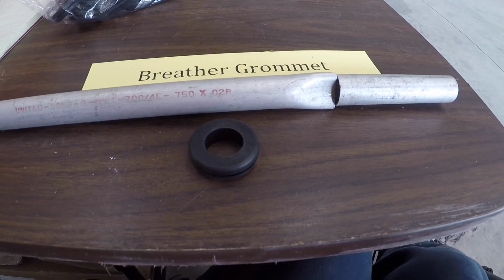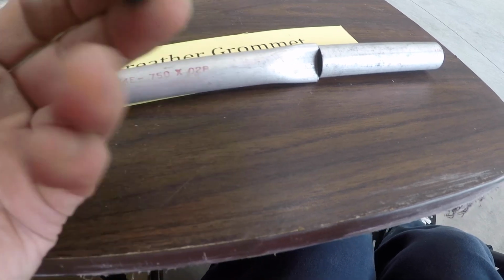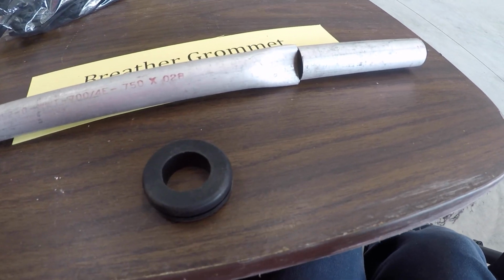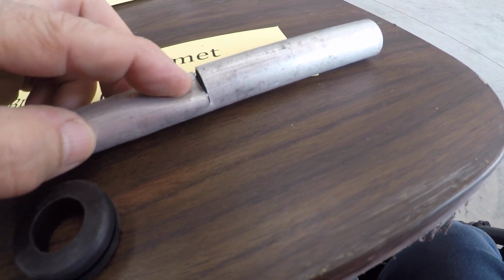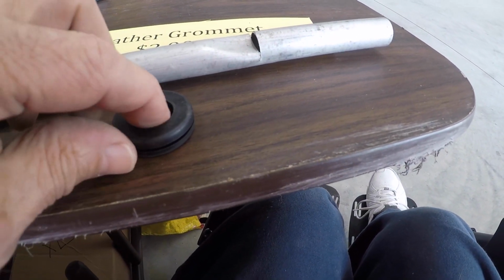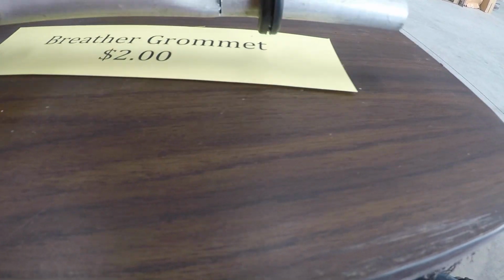Lower Cowling Breather Grommet - Grumman Style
Lower Cowling Breather Grommet - Grumman Style:  Take a look at yours, chances it is hard like a rock.  To help install cut a radically slit in it, install in cowling, slide breather through.   Video 888 in the Hit Parade.